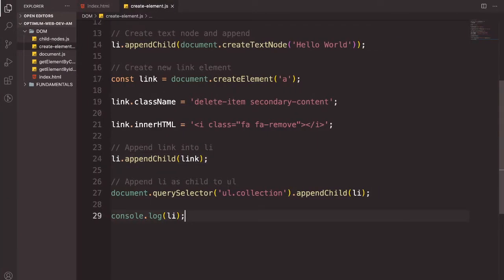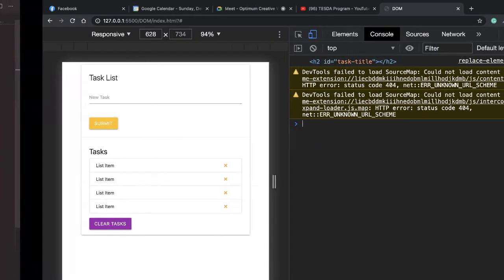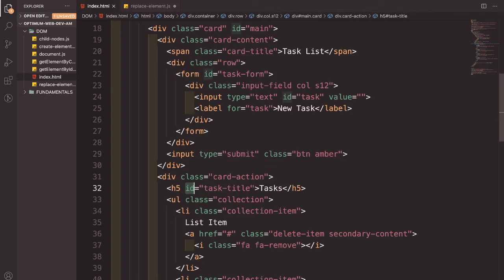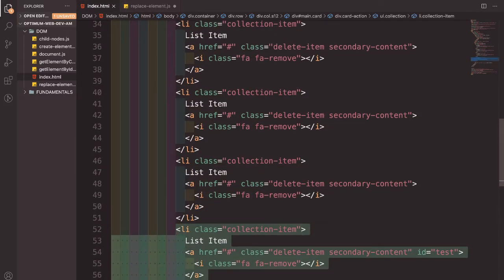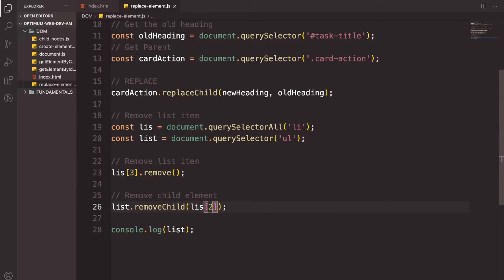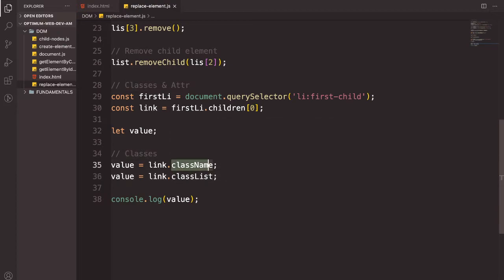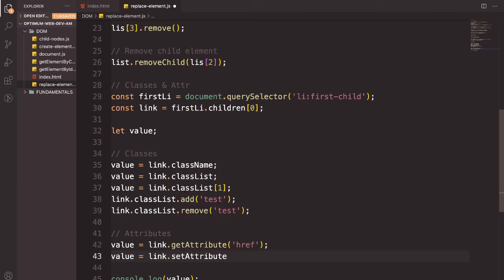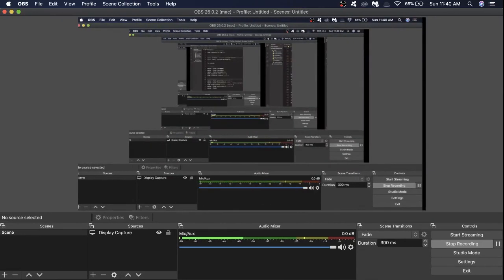Removing & Replacing Elements (Lesson 6)